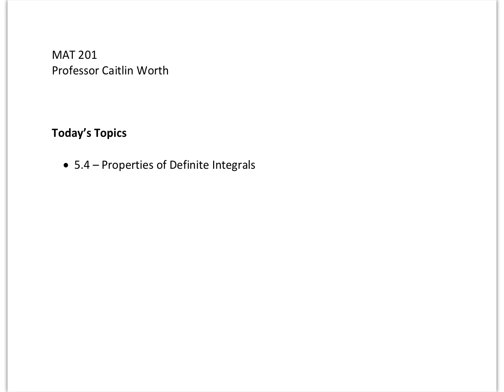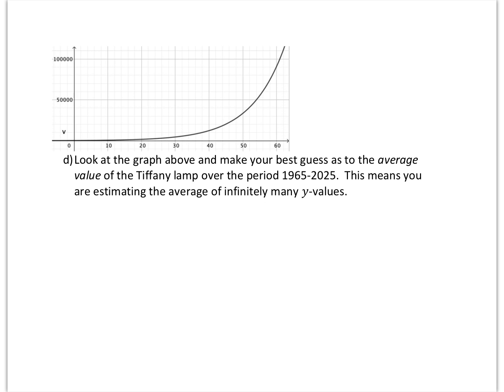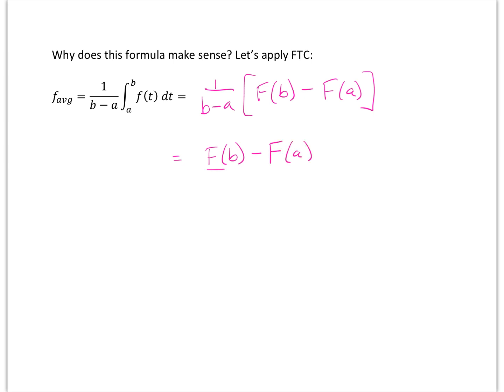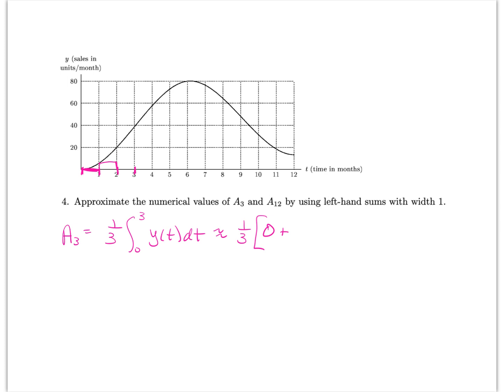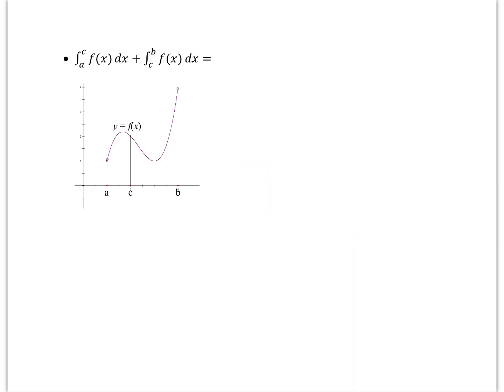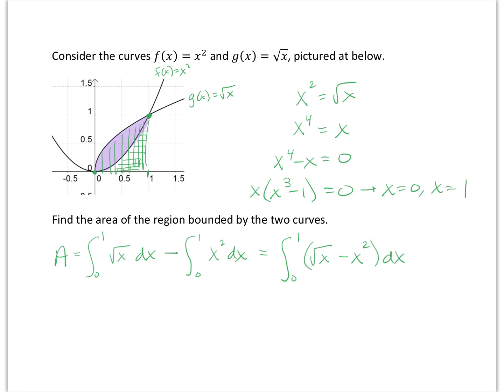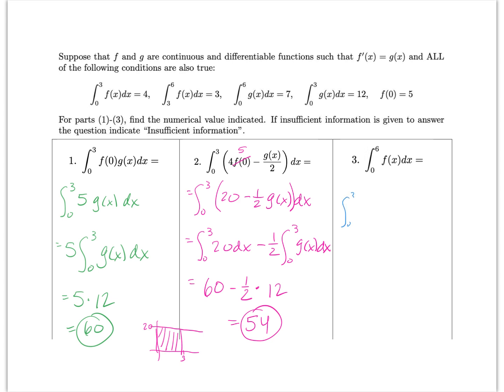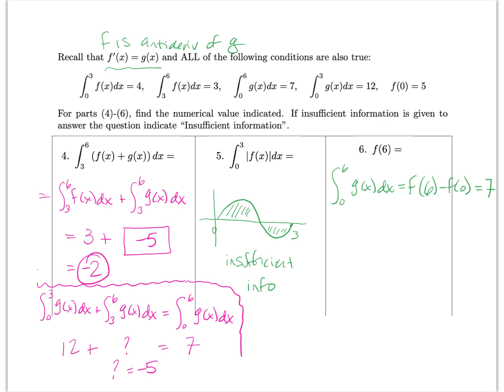MAT 201 Lesson 5point4